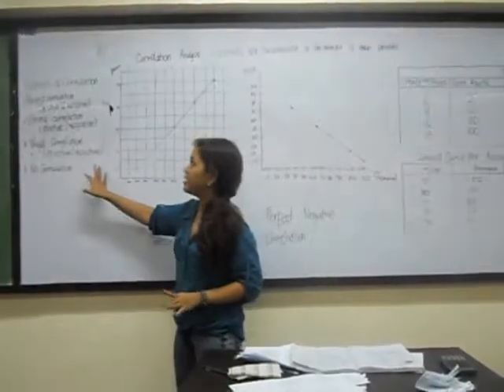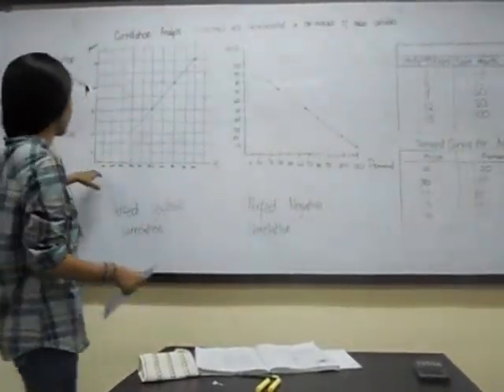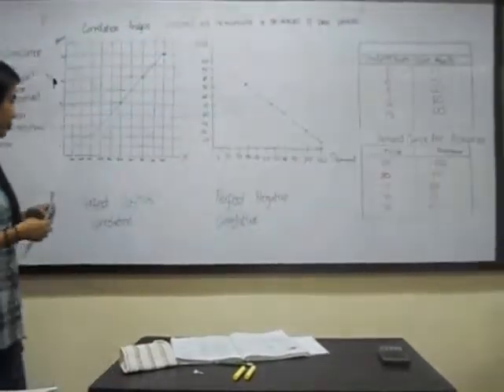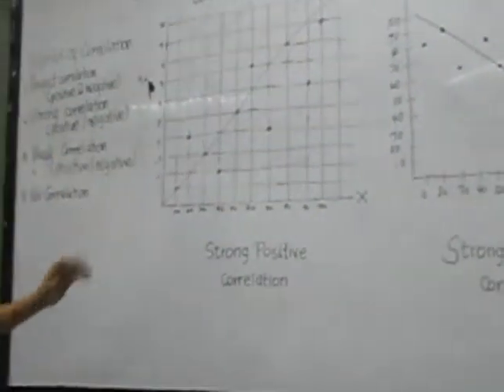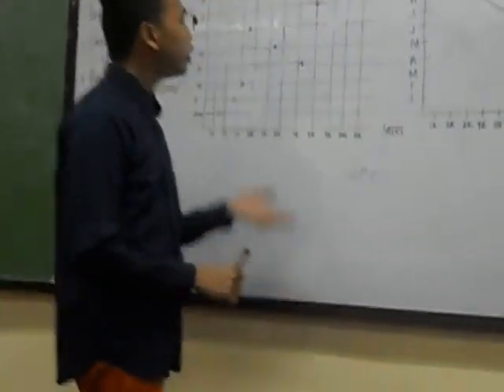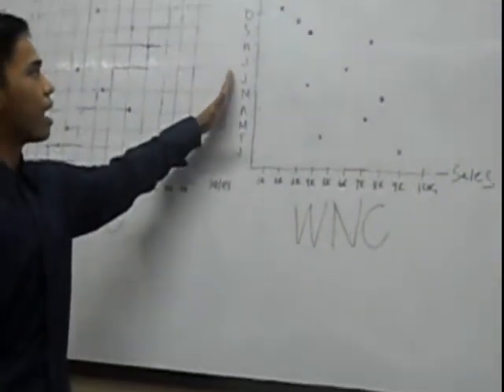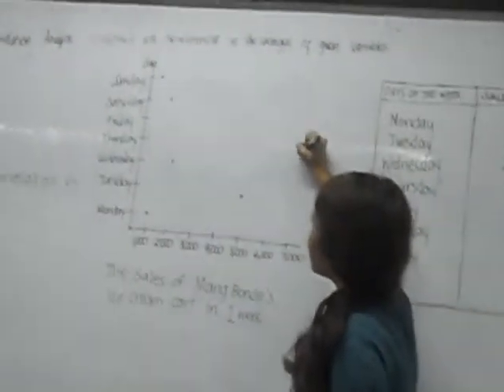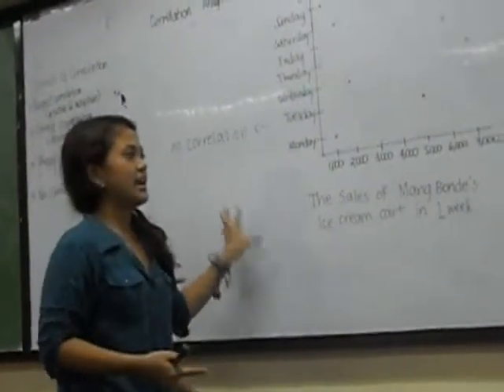Introduction to Correlation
Business Statistics STAT 1023
BSBA MM 3-3D

Jero Anne Mae Payang
Lorielyn Naorbe
Jake Villaceran
Jilyn Combalicer
Rodrick Bonde